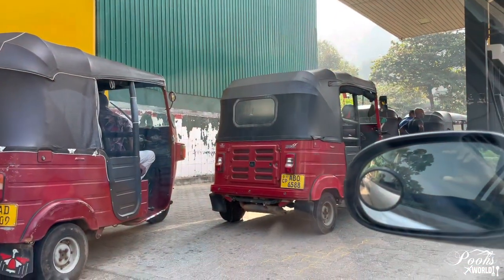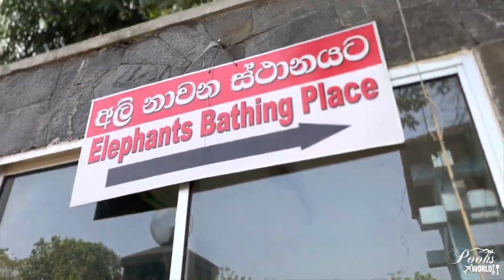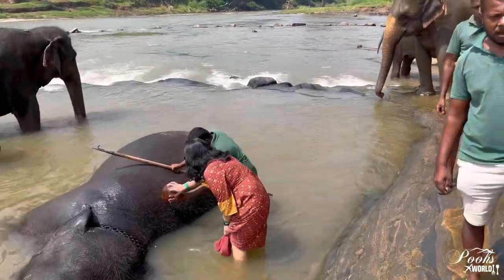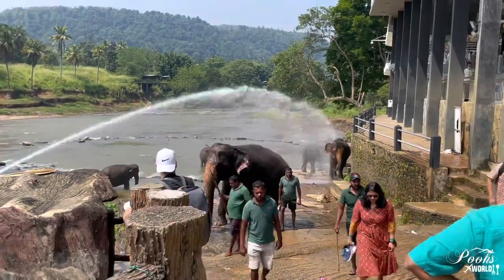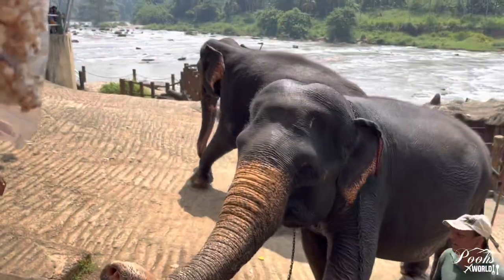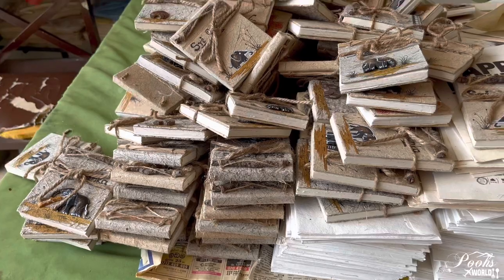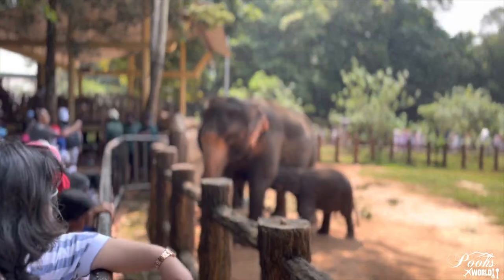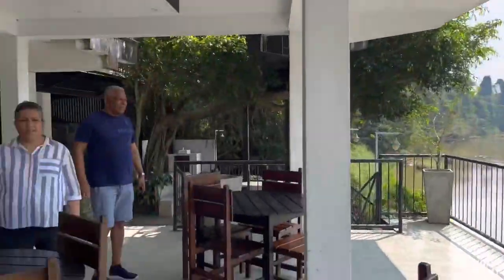Pinnawala Elephant Orphange | A must visit place in Srilanka| Baby elephants